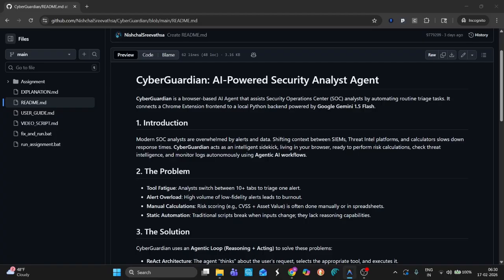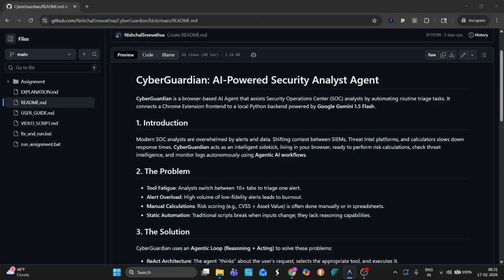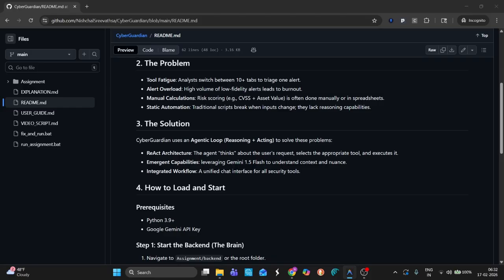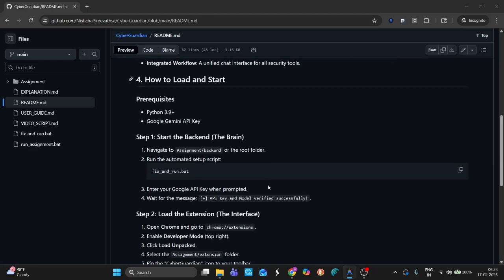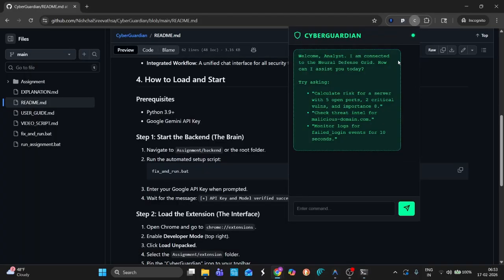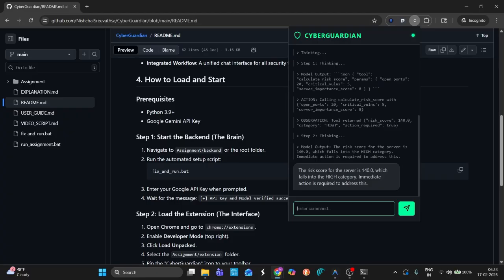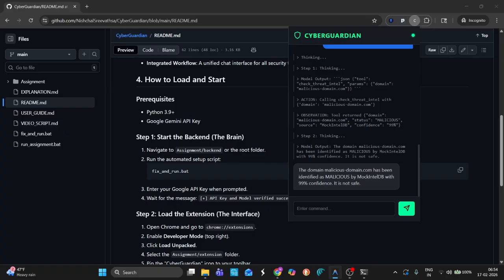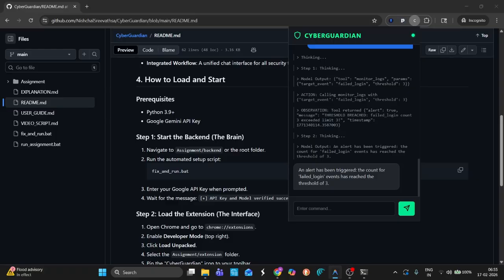CyberGuardian: AI-Powered Security Analyst Agent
CyberGuardian: The AI-Powered Security Analyst Agent 🛡️🤖

Are you a SOC Analyst overwhelmed by tool fatigue and alert overload? Meet CyberGuardian, an intelligent browser-based sidekick designed to automate routine triage tasks and act as a force multiplier for security teams.

In this video, I walk through how I built an autonomous agent that connects a Chrome Extension frontend to a local Python backend powered by Google Gemini 1.5 Flash. Using a ReAct (Reasoning + Acting) architecture, CyberGuardian doesn't just run scripts—it "thinks," selects the right tool, and executes security workflows in real-time.

🔥 Key Features Demonstrated:
✅ Risk Calculation: Automated scoring based on open ports and vulnerability criticality.
✅ Threat Intelligence: Real-time domain and URL safety checks via integrated toolsets.
✅ Continuous Monitoring: Asynchronous log monitoring for failed login attempts with autonomous alerting.

🛠️ The Tech Stack:

LLM: Google Gemini 1.5 Flash (Reasoning Engine)

Backend: Python (FastAPI/Flask)

Frontend: JavaScript (Chrome Extension API)

Architecture: Agentic ReAct Loop for emergent decision-making.

📂 Get the Code & Documentation:
I’ve made this project open-source! Check out the repo for the full User Guide and installation steps: